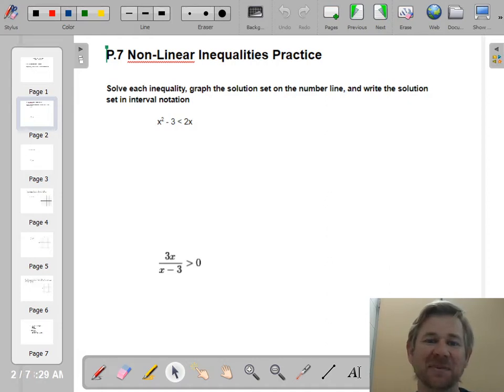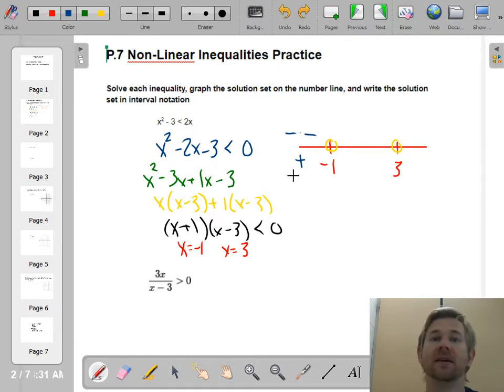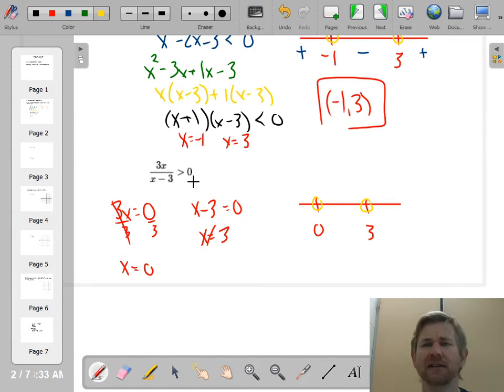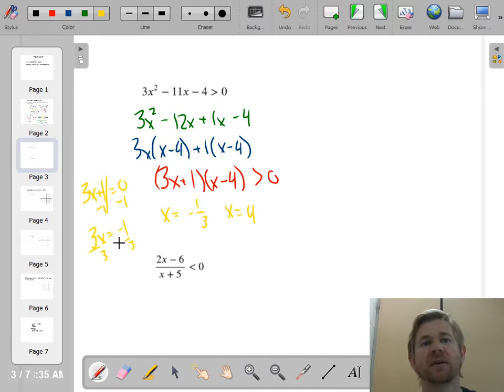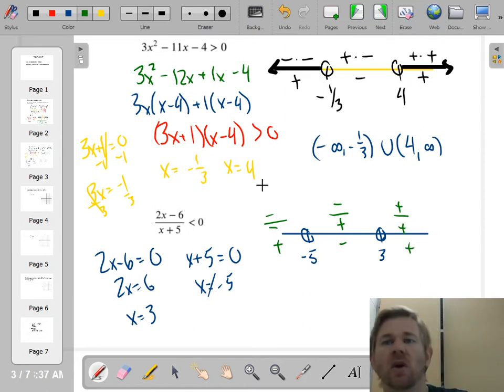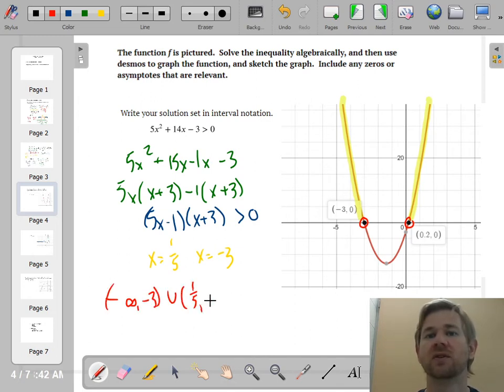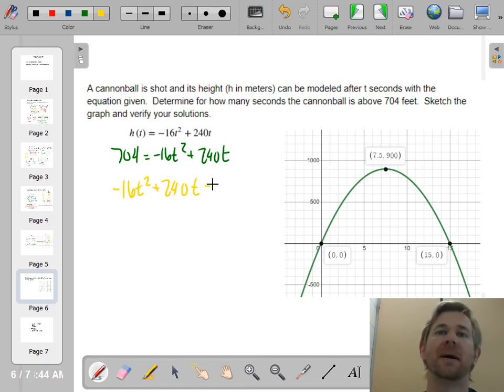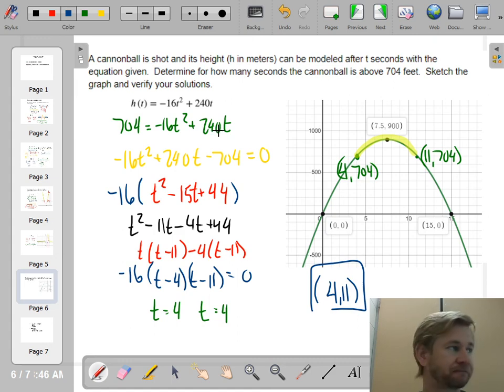P7 Non Linear Inequalities Cont'd